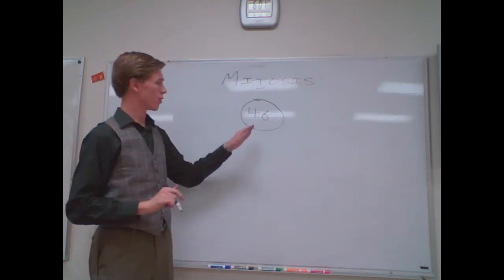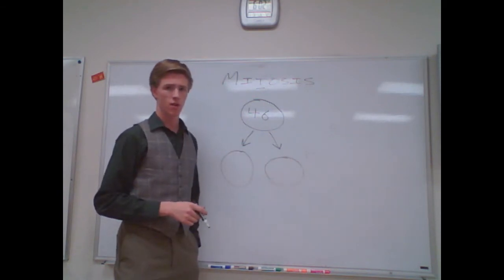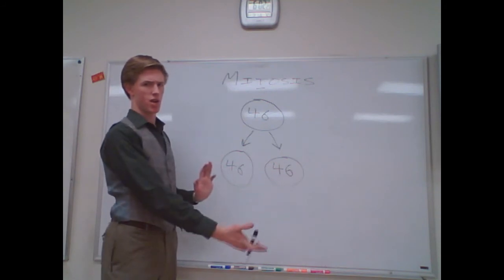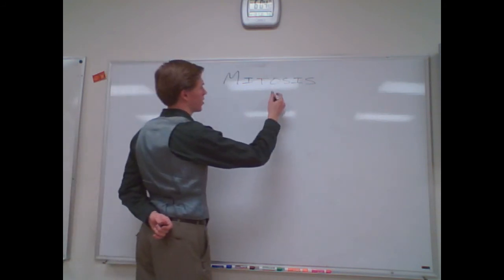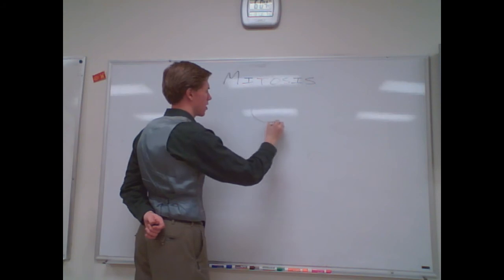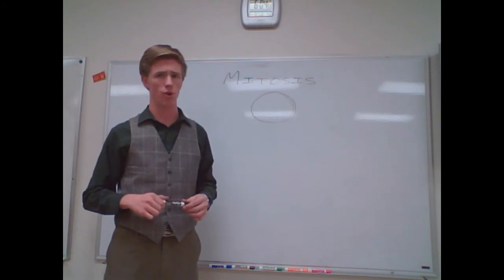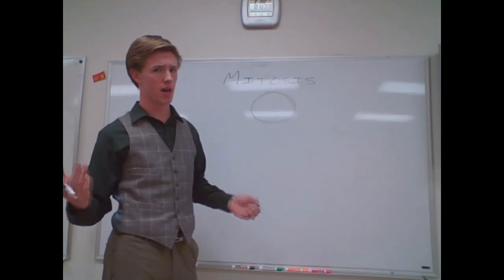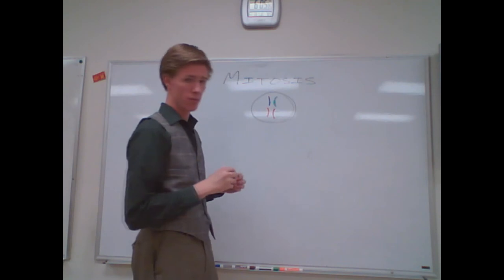1 Mitosis intro